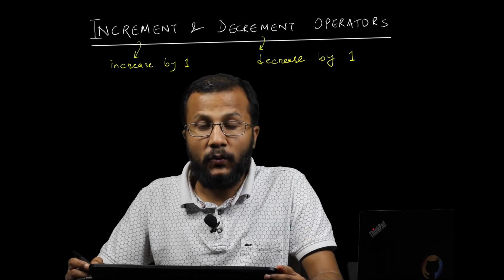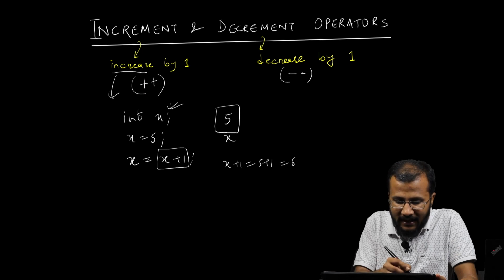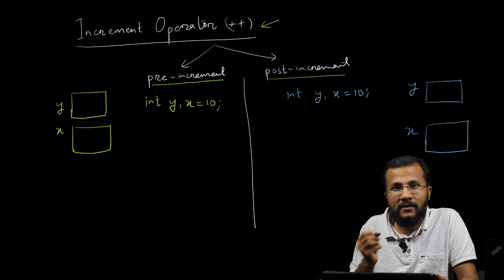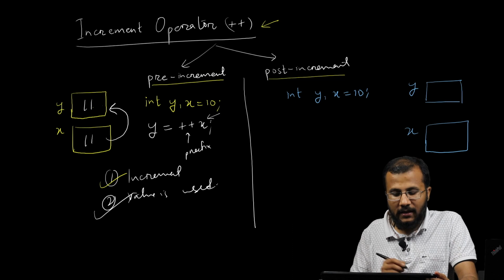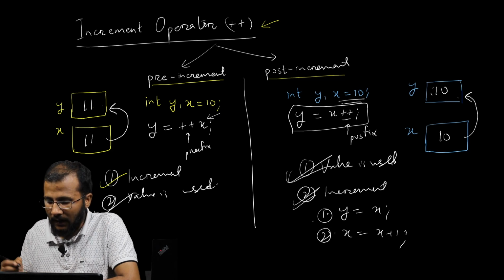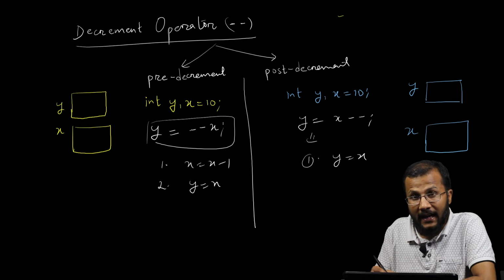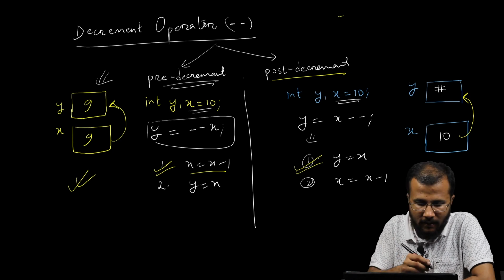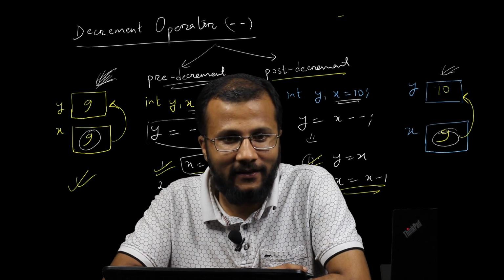6.5. Increment and decrement operators in C | Complete C programming course | Sunil Dhimal